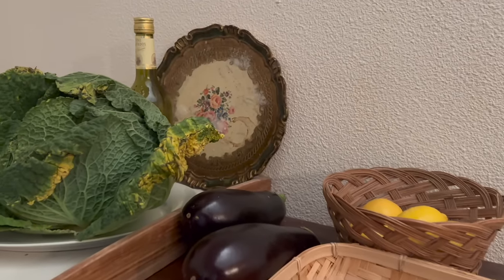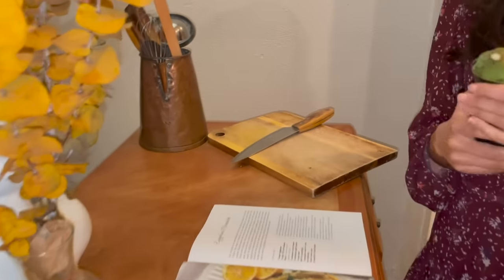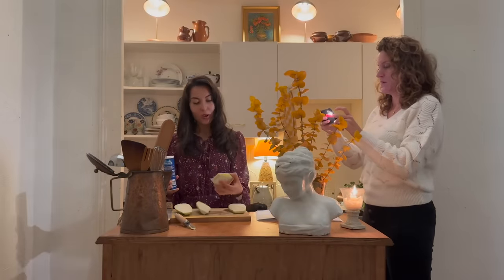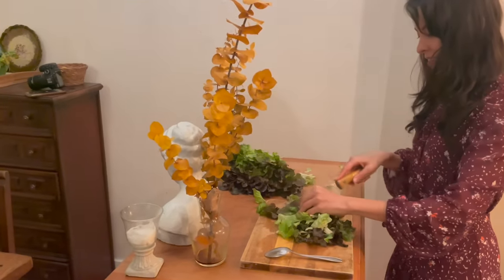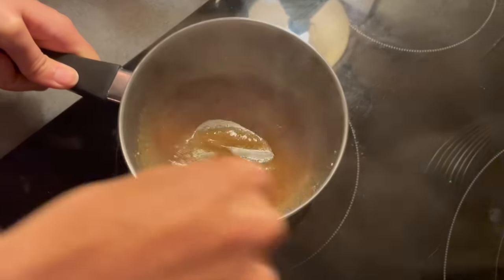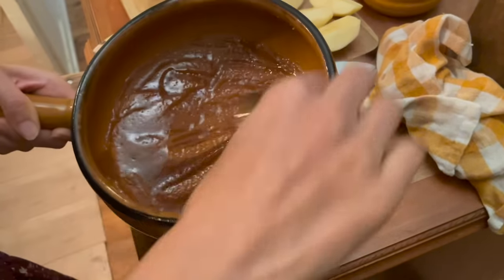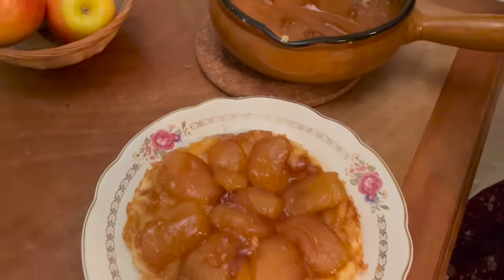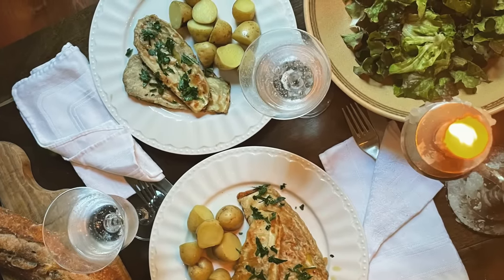Cozy afternoon cooking a plant-based French lunch with Sarala Terpstra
Bonjour everyone!

Today I'm meeting with Sarala Terpstra in Bordeaux. She published a book with plant-based versions of French classic dishes that I absolutely love! I have used this to cook for our guests and admire her creativity in creating plant-based alternatives.
We're cooking two recipes from her book today.
Here are the full recipes if you want to try them at home:

Eggplant Meunière
2 servings
1 large eggplant
1/4 cup / 30g all-purpose flour
1/2 teaspoon onion powder
1/2 teaspoon garlic powder
1/4 cup / 60 ml water
salt for sprinkling
1 teaspoon olive oil + more for drizzling
fresh lemon juice
a handful of fresh parsley

1. Trim the end of the eggplant and peel
2. Stand the eggplant upright and slice into 4 evenly thick pieces, lengthwise
3. Sprinkle the eggplant slices with salt on both sides and allow them to sit on a plate
4. Preheat the oven to 400F/200C
5. In a mixing bowl, stir together the flour, water, onion powder, garlic powder and 1 teaspoon olive oil to make a batter
6. Grease a large baking dish with olive oil
7. With a tea towel dry the eggplant slices
8. Use your hands to fully coat the eggplant slices with the batter
9. Lay the battered eggplant in the baking dish and bake for 20-25 minutes until golden and crispy
10. Lay two eggplant slices on each plate and drizzle with olive oil and lemon juice. Sprinkle with fresh parsley

Tarte Tatin

1 store-bought puff pastry
1/3 cup / 70g sugar
1/2 teaspoon water
1 tablespoon olive oil
6 apples, peeled and quartered
1 teaspoon vanilla extract

1. Preheat the oven to 375F/190C and place your baking dish in the oven to warm it up
2. Melt the sugar in a saucepan with the 1/2 teaspoon of water, stirring continuously until brown and caramelizing. Immediately pour the caramel into the warmed baking dish. Tilt and spread so that the caramel completely coats the bottom of the dish. Set aside for the caramel to harden
3. Heat the olive oil in a skillet, add the apples and fry for a couple of minutes. Splash the apples with a little water, stir in the vanilla, cover and simmer until the apples start to soften
4. Arrange the apples on top of the caramel in a circular pattern, curved side down, moving them around until they snugly fit
5. Place the puff pastry on top of the apples and prick all over with a fork. Make a slit in the center of the dough with a knife
6. Bake the tarte tatin for 45 minutes
7. Allow the tarte tatin to cool, then place a serving plate on top of the baking dish and carefully flip the dish over. Rearrange any stray apples, pour any remaining caramel from the dish over the apples and serve.

My husband Olav's YouTube channel on our renovations and building works (in Dutch):
@aandefranseslag on YouTube

You can use Shazam if you want to know the title and artist.